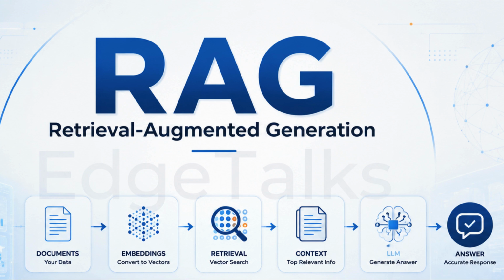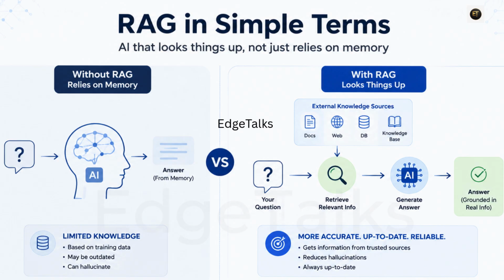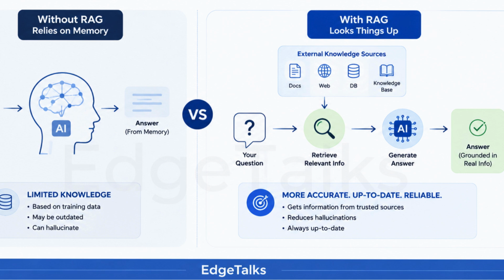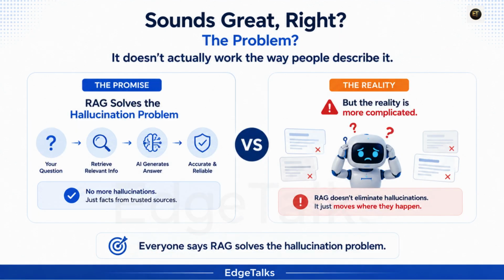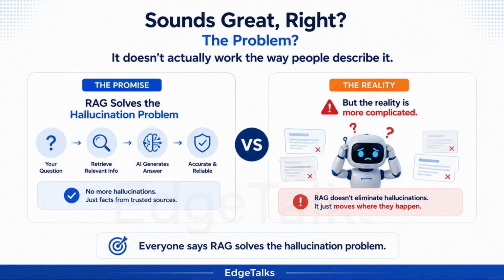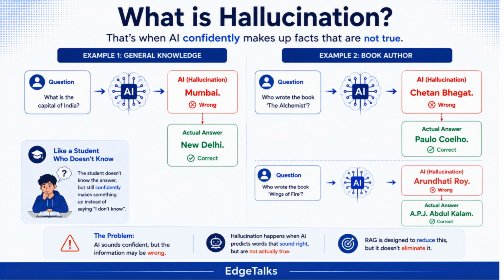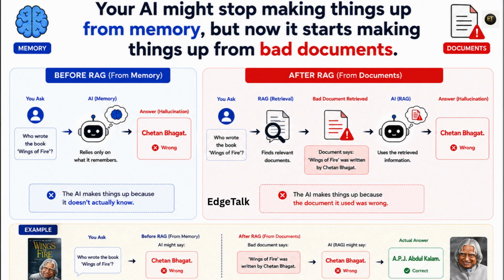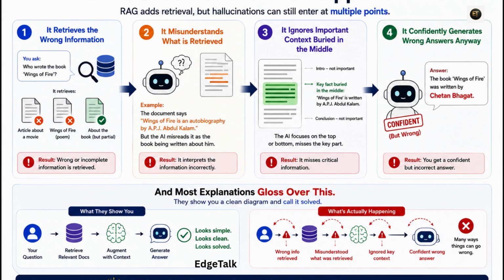RAG Doesn’t Fix Hallucinations — It Moves Them | RAG Mastery Playbook -Ep1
Everyone says RAG solves hallucinations.

But the reality is far more complicated.

In this introduction to the RAG Mastery Playbook series, we explore the hidden problem underneath modern AI systems — What is RAG, What is hallucination, how RAG reduce them in simple beginner friendly way.

This is not just another “What is RAG?” video.

This is the beginning of a deeper journey into:
• LLMs
• hallucinations
• retrieval systems
• vector databases
• enterprise AI
• and how modern AI actually works under the hood.

Section 1 coming soon.

EdgeTalks.
Clarity that moves with you.